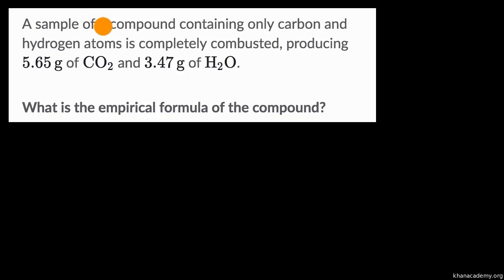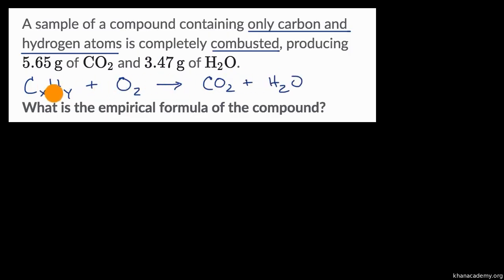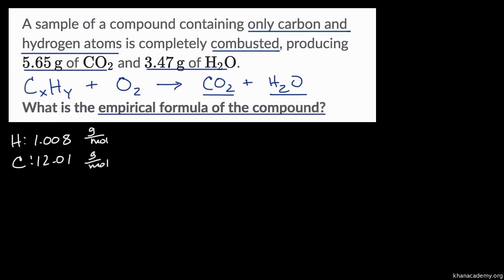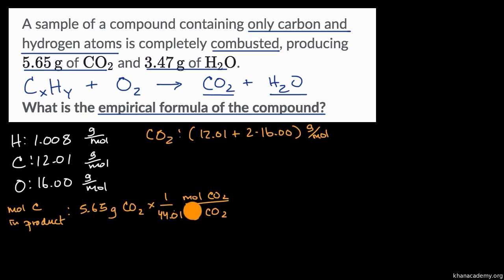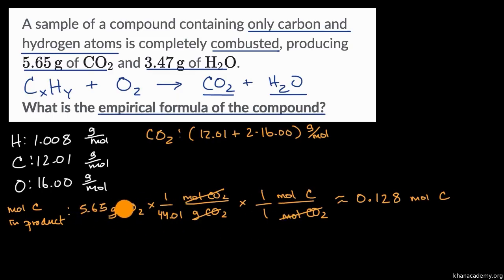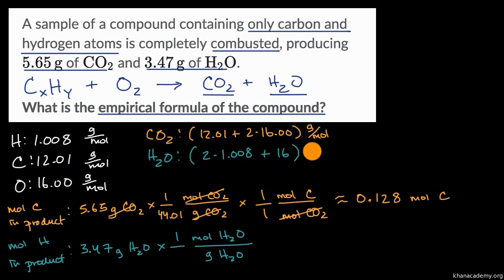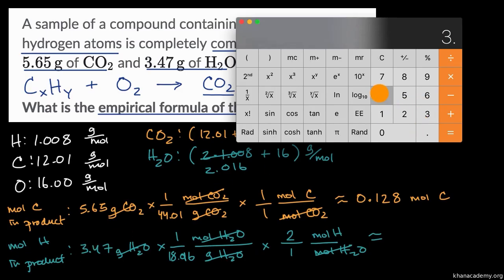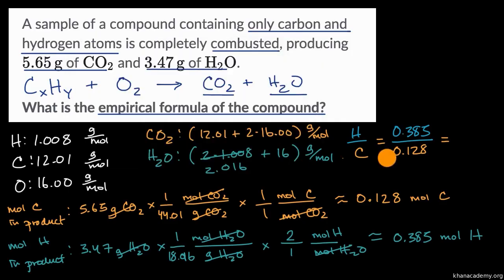Determining an empirical formula from combustion data | Chemistry | Khan Academy (IN accent)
See how combustion data can be used to determine an empirical formula. This worked example connects measured products with the composition of the original compound.